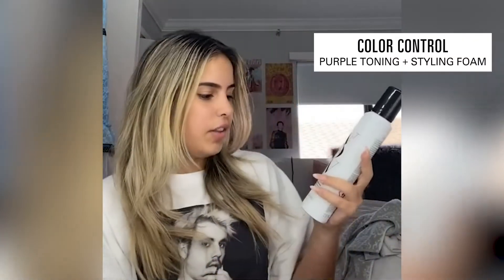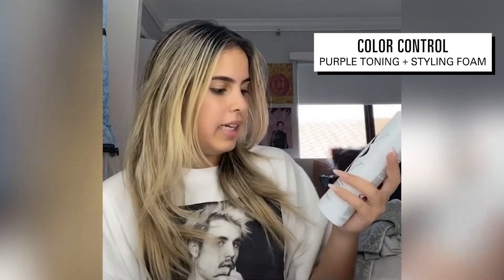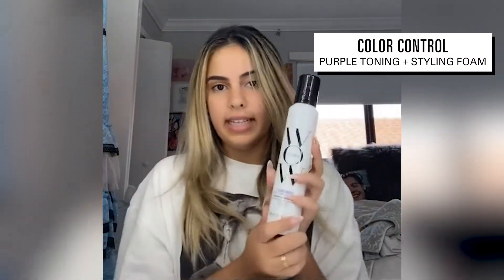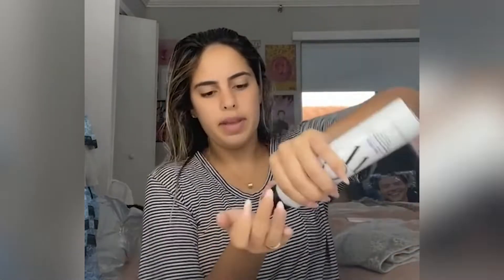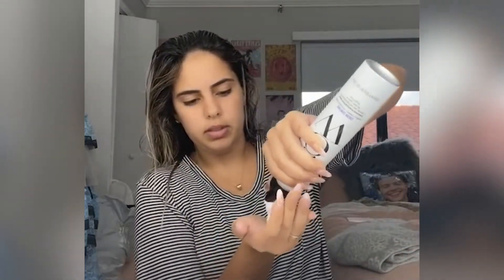How to get rid of brassy hair instantly - no mess!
Fashion TikToker @melissataala knows the struggle of keeping her color bright + free of brass. So when she tried our purple Color Control Toning + Styling Foam, she was blown away by how fast, easy + effective it was.